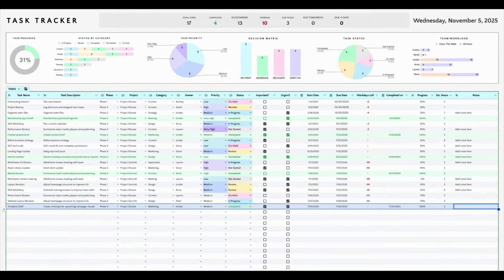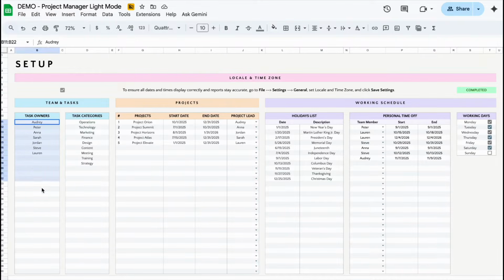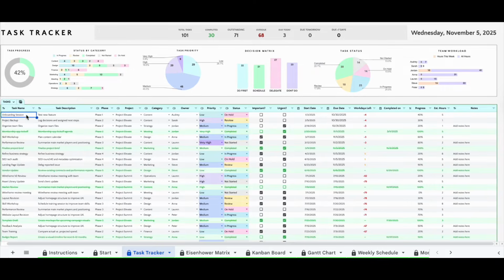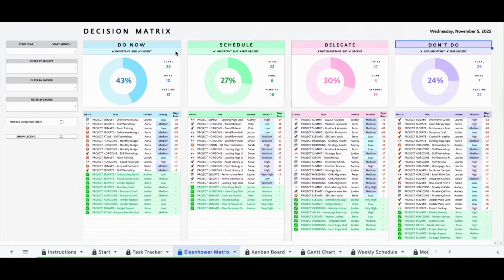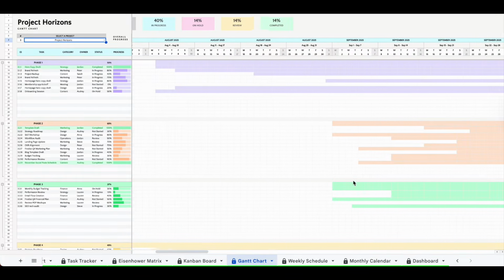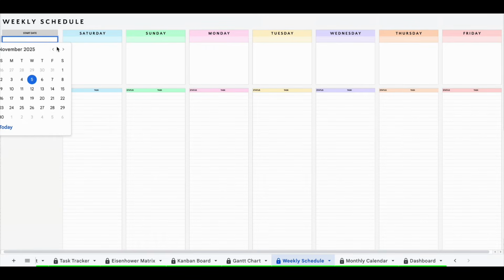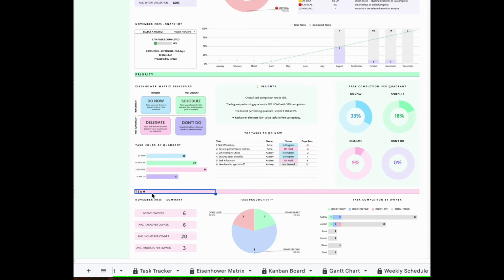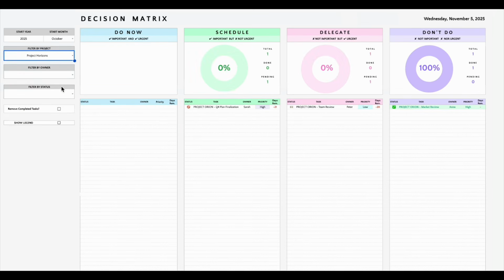Project Manager Pro – Google Sheets Tutorial | Prioritize Tasks, Work Smarter & Stay Organized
🎯 Manage Projects Like a Pro  in Google Sheets
Say goodbye to scattered to-dos and confusing dashboards.

The Project Manager Pro Template by Smart Kit Designs gives you a complete project management system — fully automated, visual, and powered by Google Sheets.

LIGHT MODE
DARK MODE

In this step-by-step walkthrough, you’ll see how to:
 ✅ Set up your workspace and customize your team’s schedule
 ✅ Manage every task from one master Task Tracker
 ✅ Visualize progress with the Kanban Board and Gantt Chart
 ✅ Prioritize using the Eisenhower Decision Matrix
 ✅ Plan smarter with the Weekly Schedule and Monthly Calendar
 ✅ Track performance and workload from the Dashboard

Everything updates automatically — no coding, no complex software, just pure clarity and control.

⚙️ Template Highlights

- All-in-one system: 8 connected tabs that sync in real time
- Auto-calculated workdays, deadlines, and progress %
- Color-coded views for quick insight
- 100 % Google Sheets compatible — accessible anywhere

Designed for professionals who want to lead with confidence, not just manage tasks.

Chapters:
00:00 Introduction
01:12 Instructions
01:58 Start
04:30 Task tracker
07:44 Eisenhower Matrix
09:02 Kanban Board
10:30 Gantt Chart
13:28 Weekly Schedule
14:32 Monthly Calendar
15:42 Dashboard
18:18 Conclusion